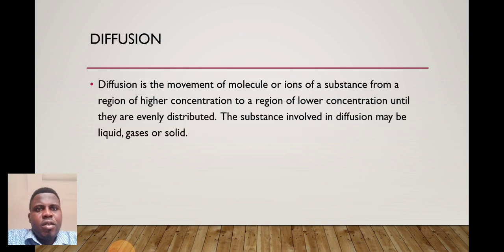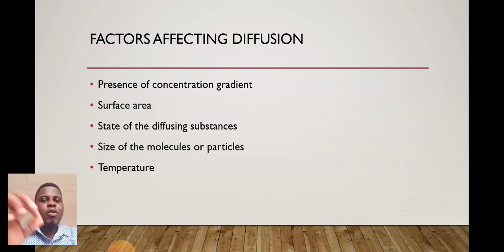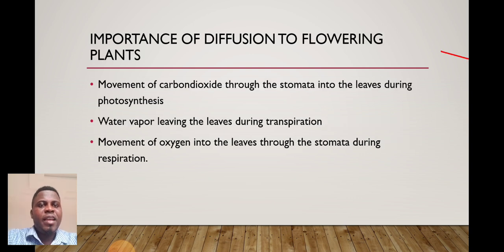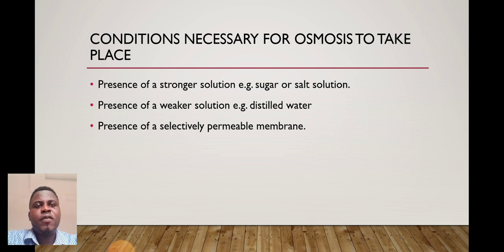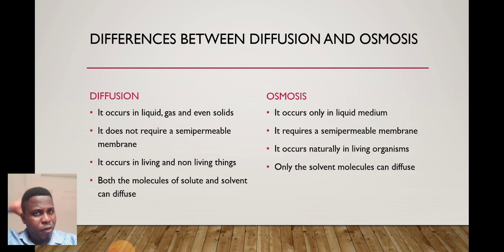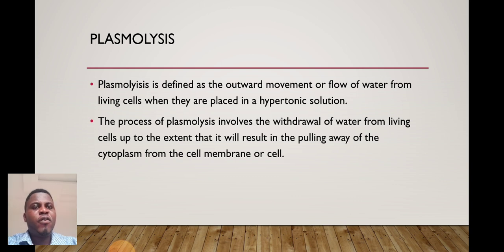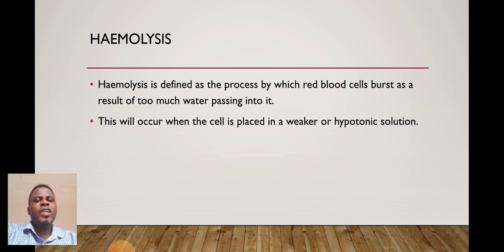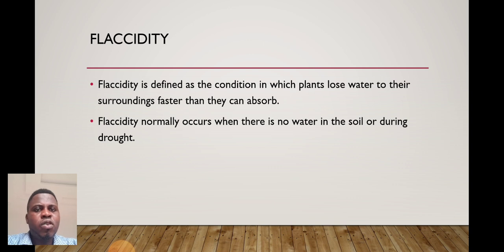The Cell and Its Environment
Useful for students preparing for JAMB, WAEC, NECO examination